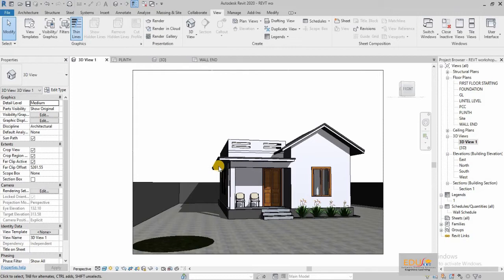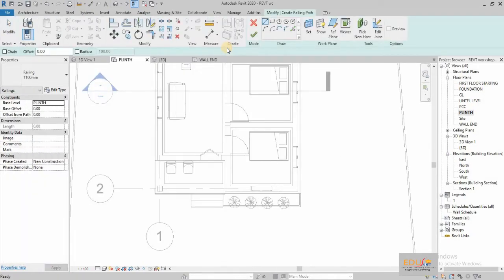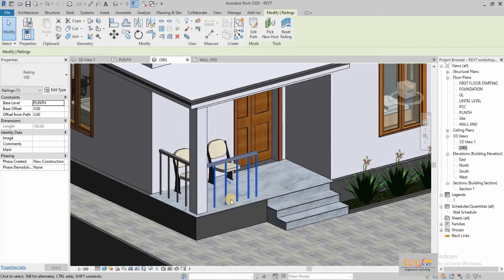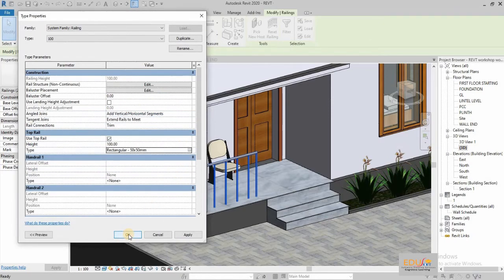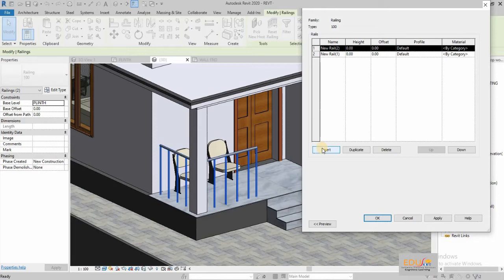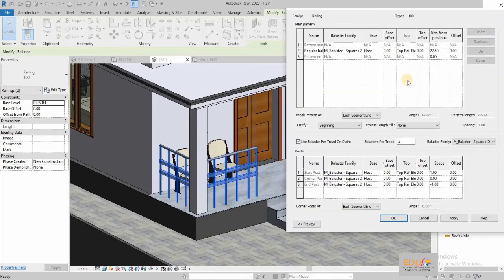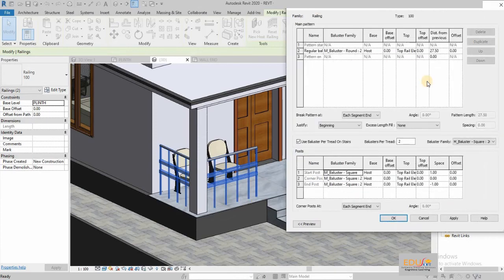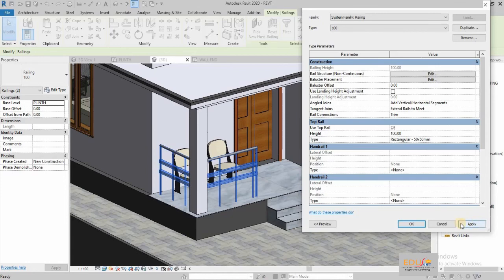Tutorials for Beginners: How to draw Railings in Revit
We can create railings that are free-standing or attached to hosts such as floors, ramps, or
stairs. When you create a railing, rails and balusters are automatically placed on the railing
at evenly spaced intervals. The shapes of rails and balusters are determined by the profile
families loaded in the project. Continuous rail components of the railing system (top rail
and handrail) can be edited, and extensions can be added and modified, as needed.